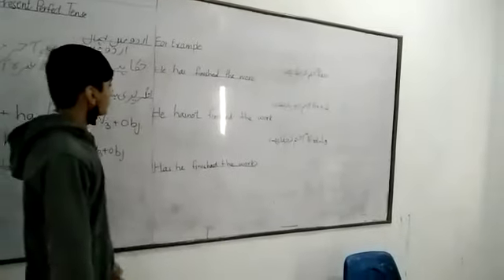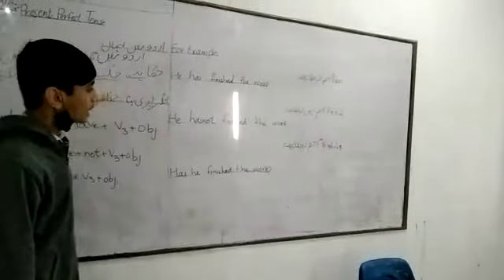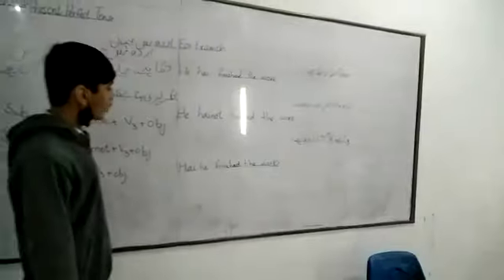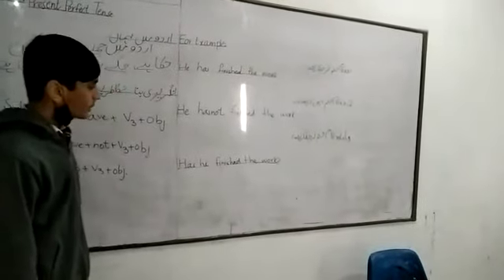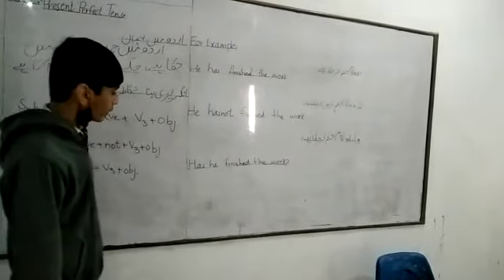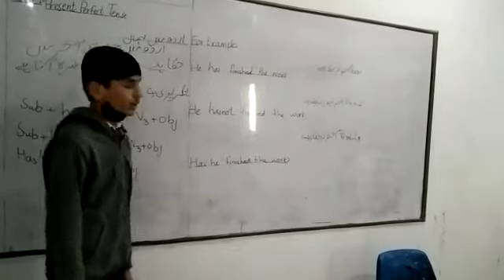Daim Khan Prep 3